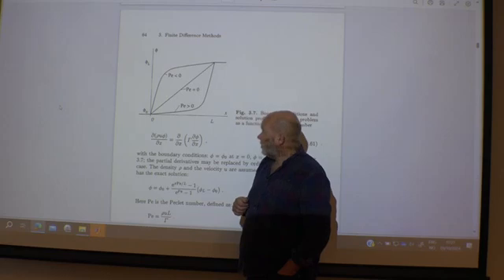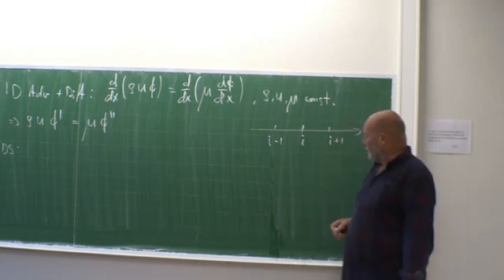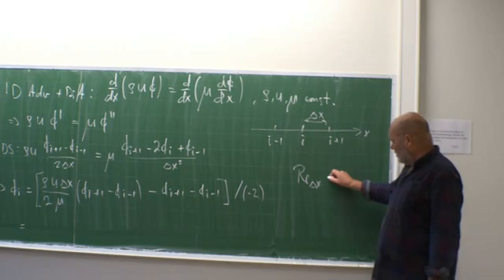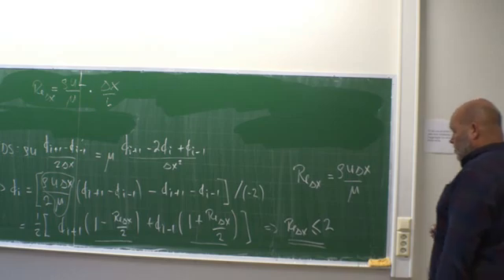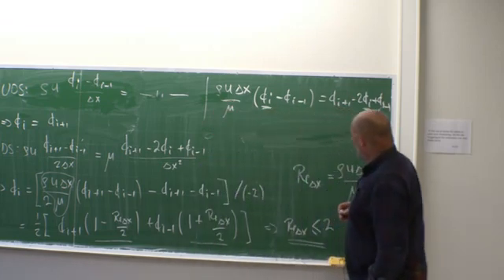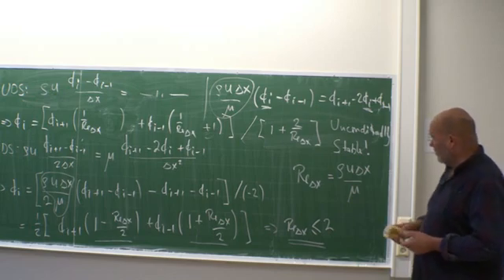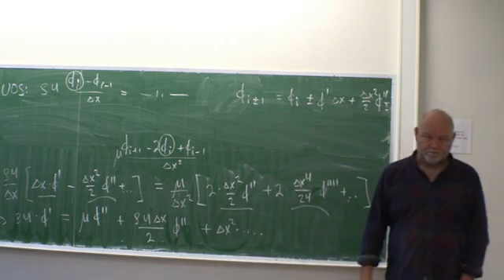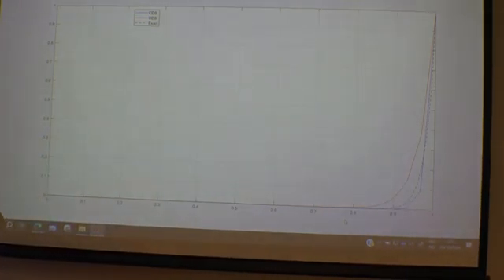09 10 Lecture 14A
Advection-Diffusion eqn.